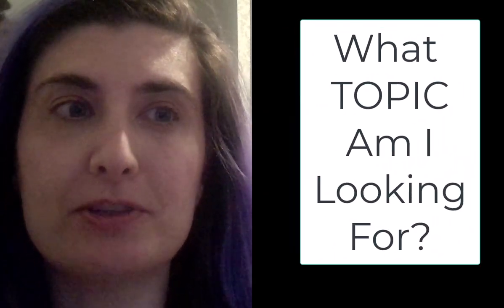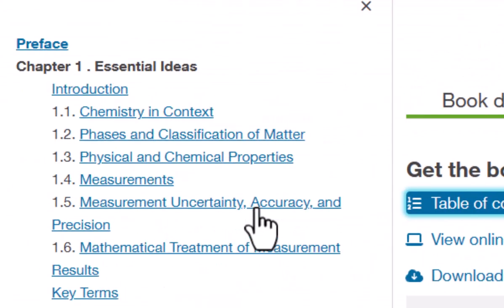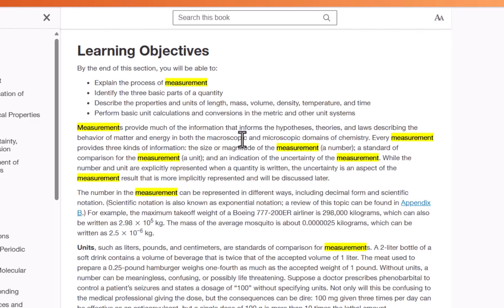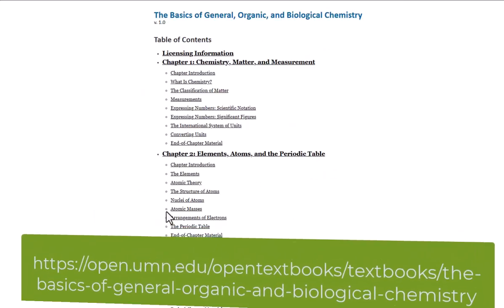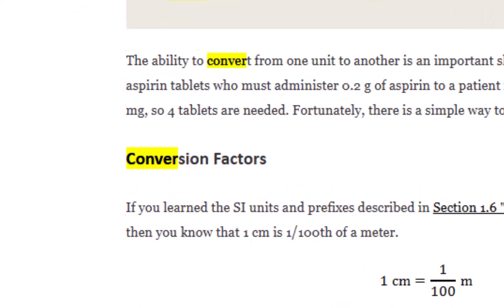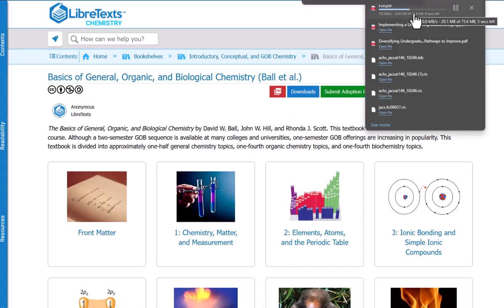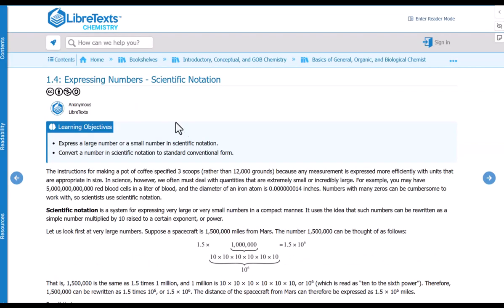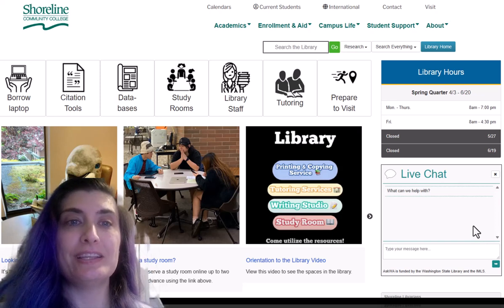Using OER Textbooks for Chemistry 171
Your class uses free OER textbooks! This is awesome because it means your textbook is free, but can also be harder to navigate. Watch this video for help.